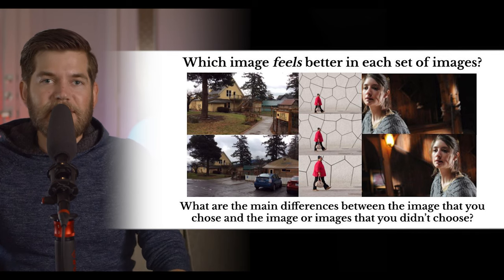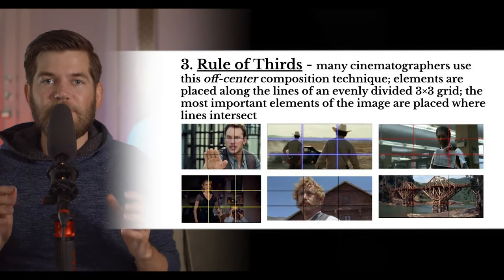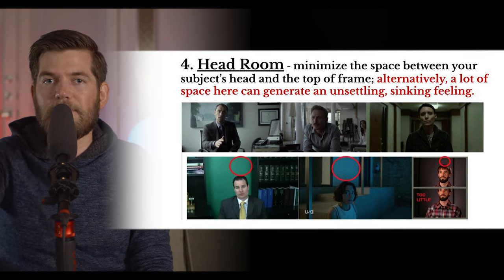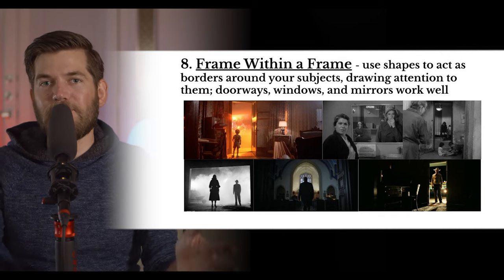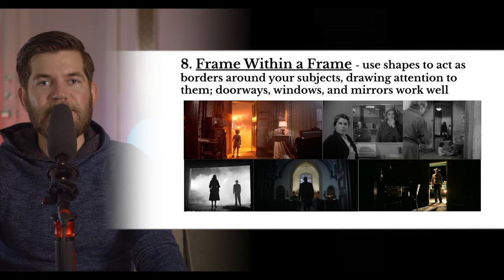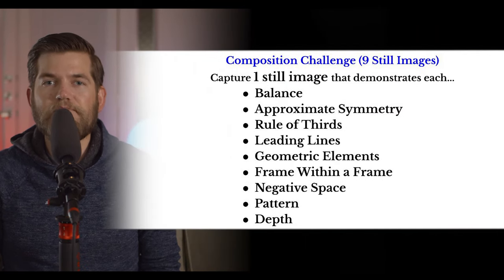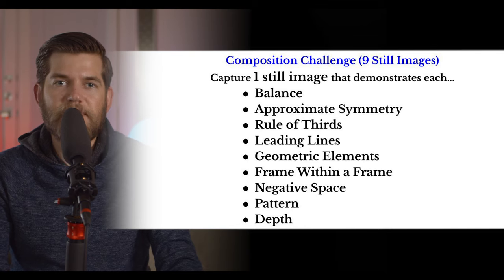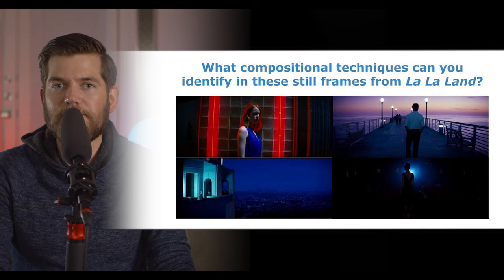Intro To Filmmaking Terms And Analysis - Lesson 5